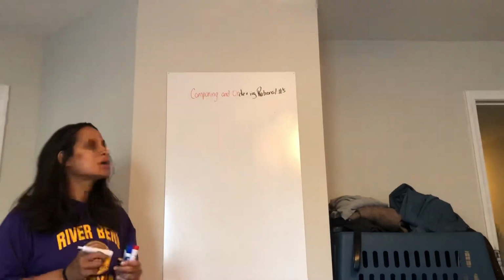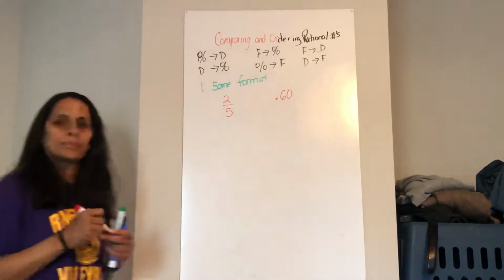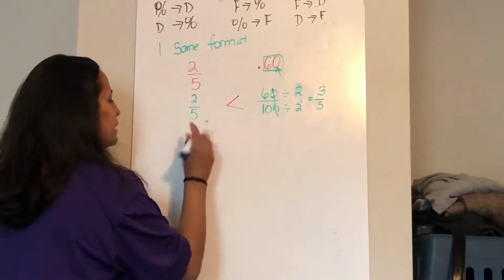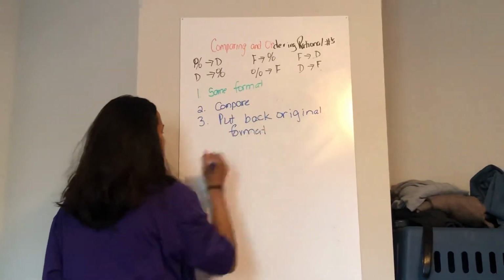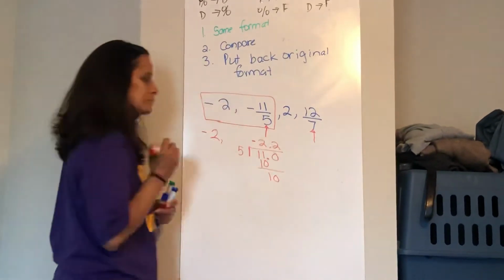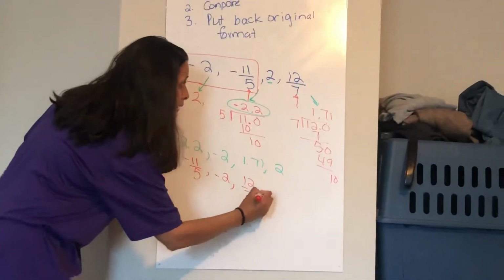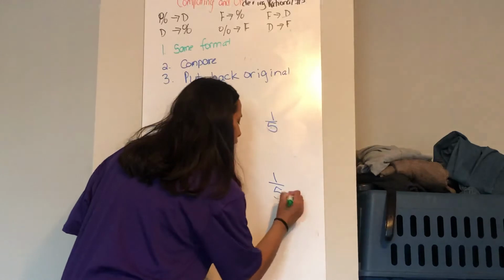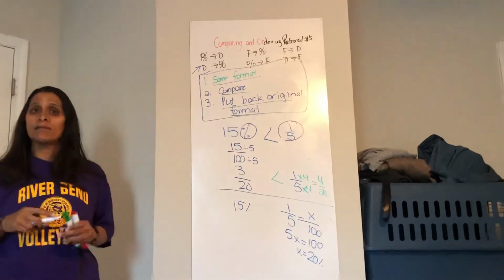April 21, 2020